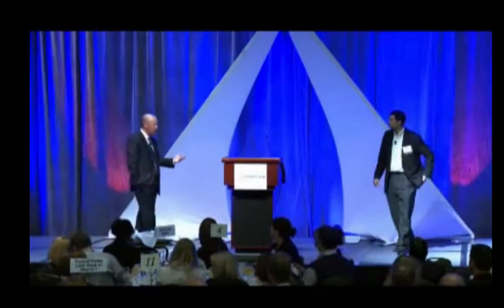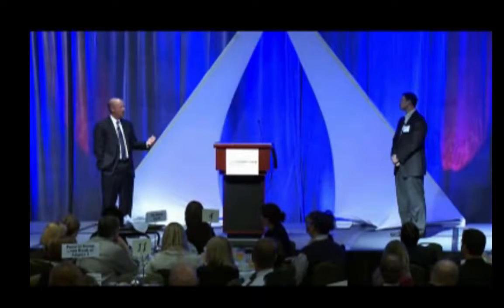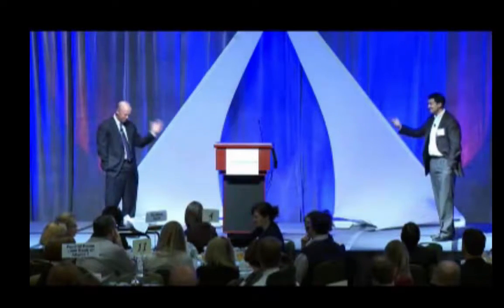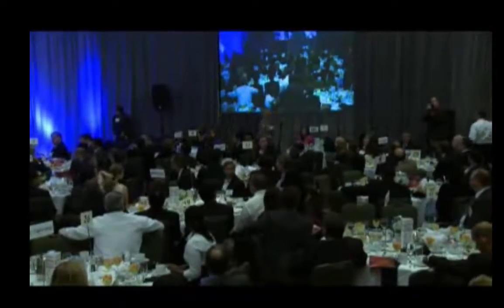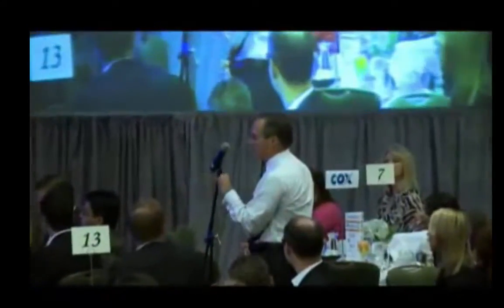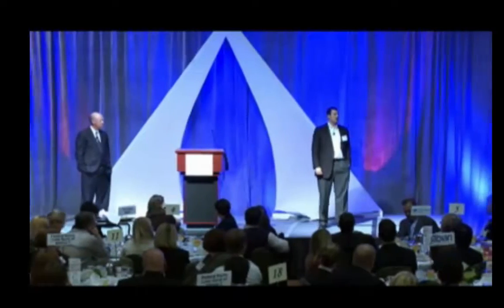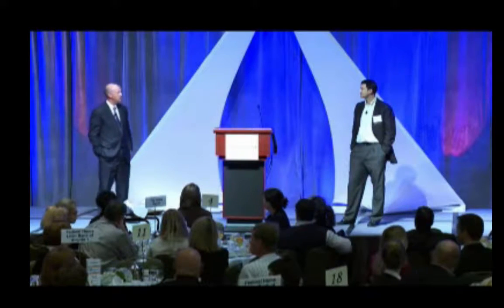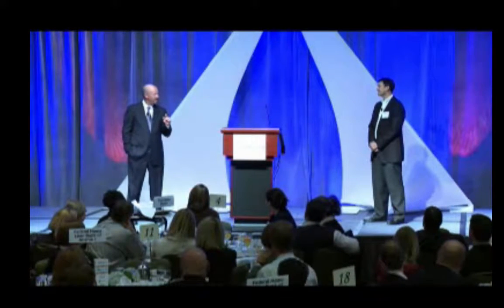Keynote Part 5: Hal Lawton, The Home Depot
A Q&A ranges from about the new “nut and bolt” app finder & store layouts to checking product availability online before shopping and more.